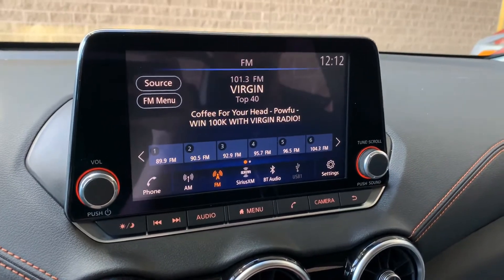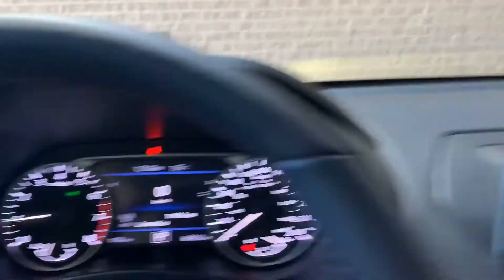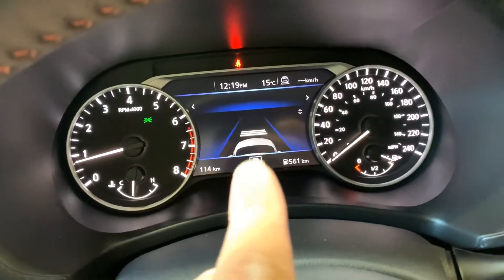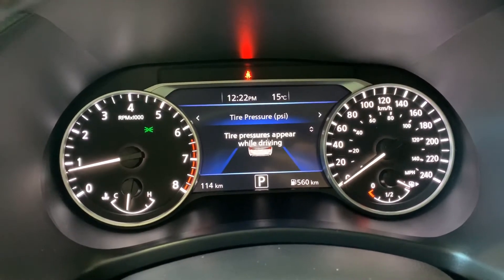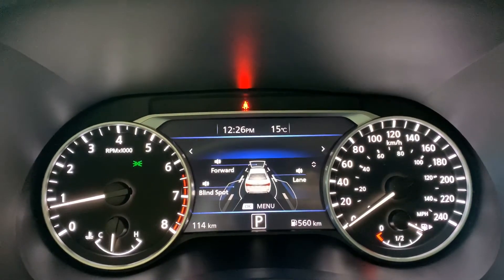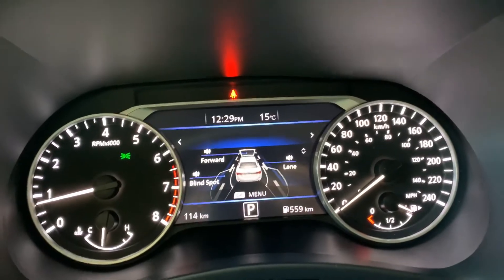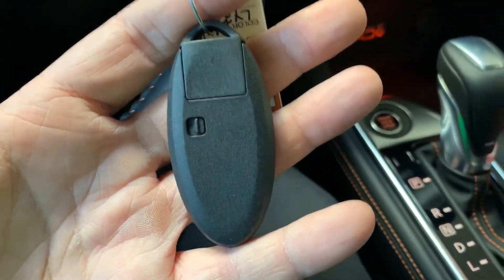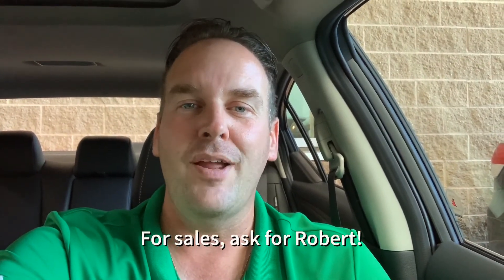2020 Nissan Sentra SR Premium Delivery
2020 Nissan Sentra SR Premium Feature Presentation & Review